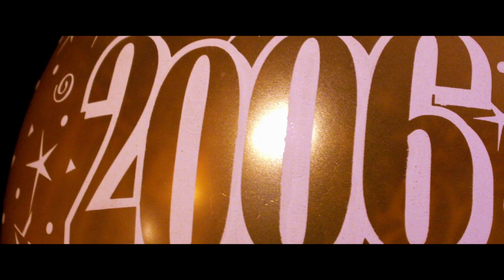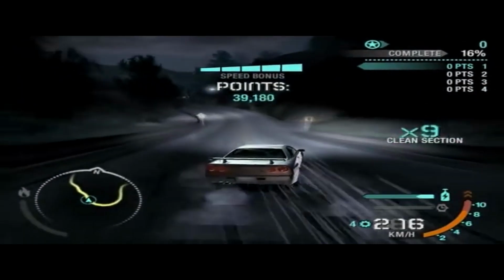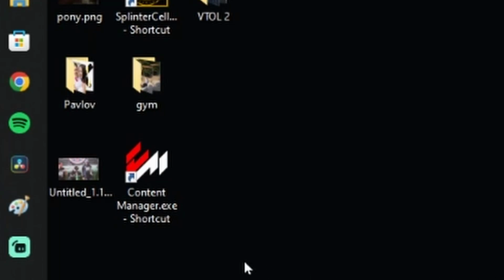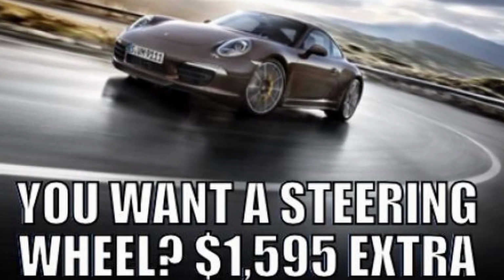why it's the right time to try Assetto Corsa...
WARNING: This video features EUROBEAT. I am NOT Takumi, this is NOT Initial D. Thank you for your support on this video.

In Assetto Corsa, you can do anything racing related. Is drifting your thing? Well, finding a tandem drift lobby is easy. Crusing? Well Shutoko Revival Project lets you live a virtual experience on the Wangan. I've even played big boy Mario Kart. It is truly incredible. Funny how good it can be with a Logitech G920 // G29 and a tweak of some settings. With a few more tweaks, I think Assetto Corsa could look realistic! But I need a 3070ti, 3080, or 3090 for that to happen. Thank the universe for the RTX series.

You might be asking "How to mod Assetto Corsa on PC?" or "How to play Assetto Corsa in VR?", well hopefully this video gives you some insight.

00:00 The Golden Years
00:50 Fast Forward to 2022
01:27 Assetto vs Other VR Racers
02:09 Assetto Meta
02:52 Content Manager
03:30 I am Takumi
04:10 Why pay for mods?
04:54 The Black Hole
06:08 I am BNana

Mods used:

LA Canyons (Race Department)
Shuto Revival Project (SRP Discord)
Batman: WKmod Plymouth Barracuda (Assetto-DB.com)
Touge: Gunsai Touge & Amuse Nissan 380RS & Techno Pro Spirit MRS (YouTube vids had links)
Mario: Shifter Kart 125cc & Soyo Royal Raceway (Race Department)
Daytona USA: 777 Speedway and Cutless car (YouTube vids with links)
Banana (Race Department)
F1: Race Sim Studio Formula Hybrid X 2022 Evo (PAID Mod)
NFS Most Wanted: E46 GTR GT2 (Assetto-DB.com) with Skin from Race Department
Fiat Coupe 20v Turbo (Facebook - ACCarsReworked)
Drift Cars (WDTS Car Pack)
Rally: Renault Clio Maxi Rally Car (Assetto-DB.com)
Rally Track: Drazgose SimTraxx (Freebie)

Things I do:

✨Stream video games
✨Make merch
✨Think about making videos
✨Ignore making videos

My PC:

✨ASUS Dual Mini 3060ti
✨Ryzen 3600
✨16GB Corsair Vengeance 3000MHz RAM
✨Samsung 970 EVO 500GB M.2 SSD
✨Kolink Stronghold case
✨RGB,RGB,RGB,RGB✨